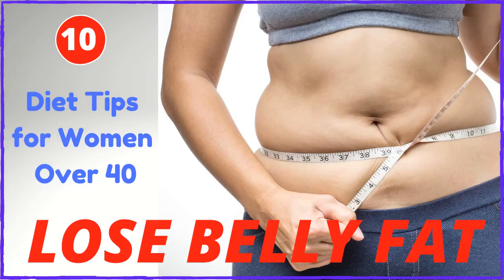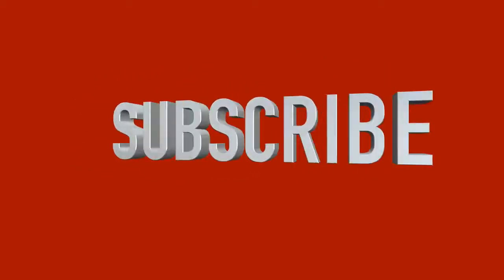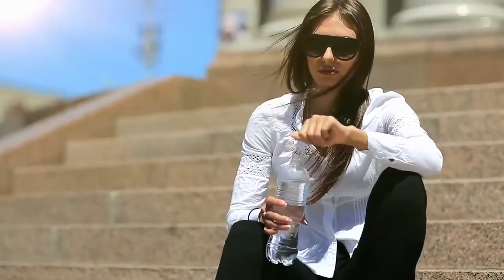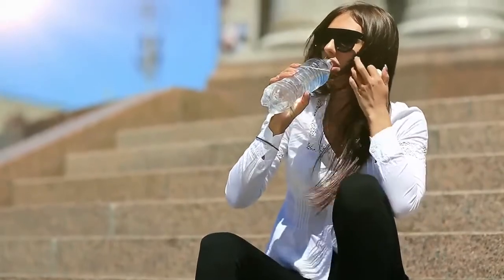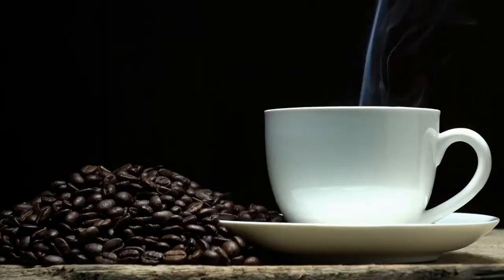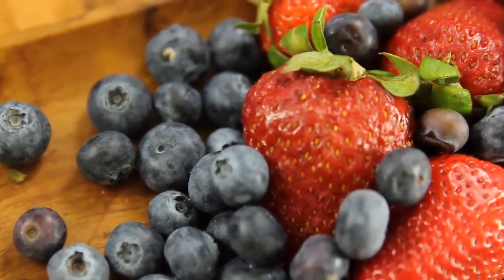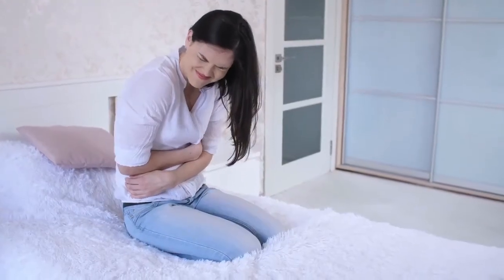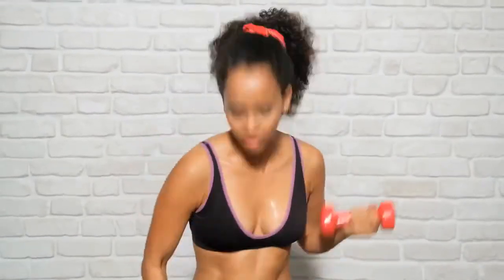How to Lose Belly Fat Fast for Women Over 40 Weight Loss and Diet Tips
10 Diet Tips To Lose Belly Fat For Women Over 40

Todays video topic is 10 diet tips to lose belly fat for women over 40. If you have belly fat building up around your midriff it is not a good sign. You need to address this matter quickly and effectively by adjusting your diet starting today.

Tip #1  Include more dietary fiber in your diet.  If your digestive tract is bloated or constipated it can cause your tummy to become distended. Eat more fiber in the form of grains, super healthy flax seeds, and vegetables like green peas. When matter is cleaned out of the digestive and intestinal tract, it makes you look amazingly thinner.
Tip #2 Drink more water.  The colon needs to flush out toxins, and the best way to do this is drink sixty four ounces of water, which is equal to eight eight ounce glasses of water a day. Never wait until you are thirsty to drink, as that means you are waiting too long and are already dehydrated.
Tip #3 Eat food rich in magnesium. Foods high in magnesium include tasty beets, sweet delicious raisins,  high nutrient dat#es, and green soybeans aka edamame. These help fight a variety of cancers, and help keep your muscles operating without pain, so you can reduce that belly fat. Magnesium also helps calm your nerves which in turn can help prevent crazy anxious overeating.
Tip #4 Eat foods rich in folic acid. This includes cold refreshing orange juice, and tender flat-leaf spinach. You will be able to exercise longer without getting exhausted, if you eat enough of this folic acid nutrient.
Tip #5 Get enough Vitamin D.  In order to lead a healthy life, you need to supplement your diet with at least 1200 milligrams of Vitamin D a day.
Tip #6 Take two Baby Aspirin every day.  This is one way to help sweep cholesterol and fat out of the system. It helps prevent belly swelling, and fat building up around the waist.
Tip #7 Drink black coffee.  Drinking black coffee helps the intestines to eliminate waste. Drinking up to three cups a day can help keep the waistline trim. Black Coffee also provide you with the stimulation and stamina that you need to sustain exercising for a long time.
Tip #8 Eat foods with next to no calories.  Foods with almost no calories are called zero calorie foods. These low calorie foods include lettuce, and all sorts of berries. These foods have almost no calories in them. They are also rich in healthy antioxidants, and help keep you from gaining weight especially around the middle.
Tip #9 Eat whole grains. Eating grains can help flush fat and cholesterol out of the intestines. Good grain choices are Quinoa, organic hearty spelt,  and bulgar cereal grain.
Tip # 10 Drink rice milk, or drink soy milk, instead of regular milk. Even the slightest of milk allergies, has been known to distend a stomach , and produce gas and inflammation, that can make you look fatter than you are.

Although I focused primarily on diet in this video, its important to make a note about exercise. Strength training is a must over 40. It builds good strong lean muscle mass, and over time it will increase your metabolic rate, which tends to decline with age. So long as you have good form and proper coaching, don.t be afraid to lift heavier than you have in the past. Don't overdo it just take your time and follow your body's pace  The trick is to stay the course and eventually your belly will flatten.

Thank you for taking the time to watch this video If you find these belly fat combat tips useful don't forget to like subscribe comment tell a friend and repost  Treasures from Jones posts videos 2-3 times per week so hit the notification button so you'll know when the next video is posted See you in the next video  Bye bye.